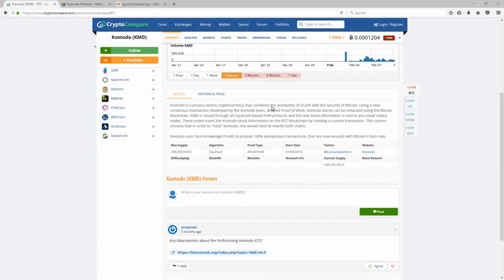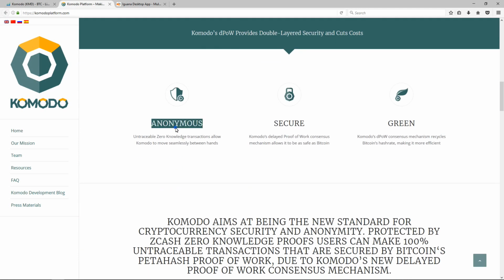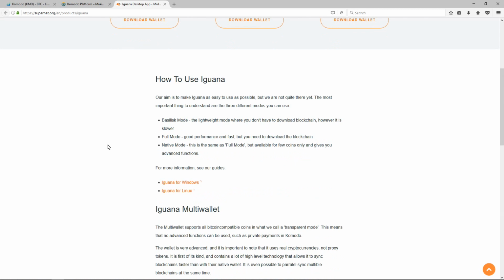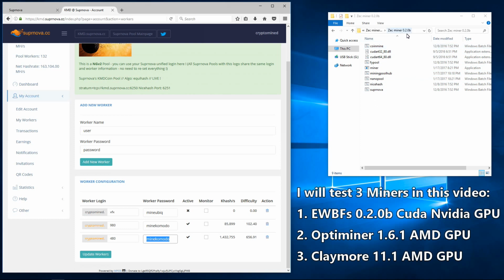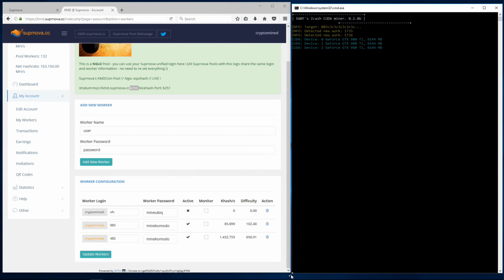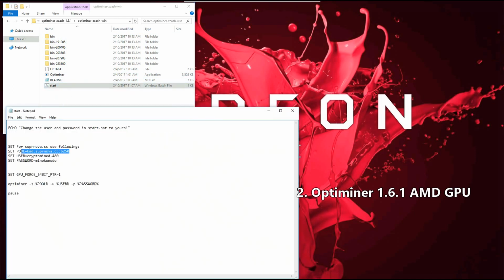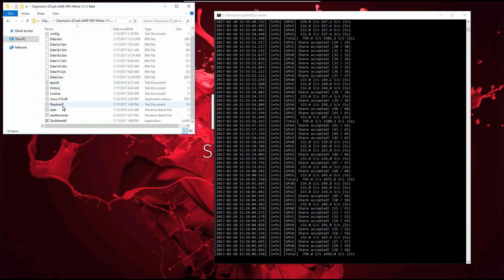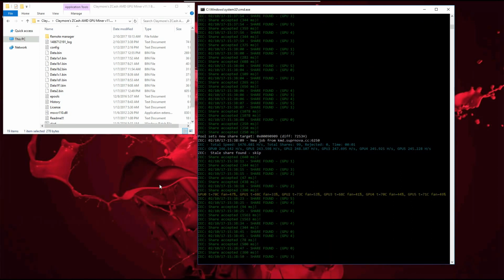How To Mine KOMODO AMD NVidia GPU ZCash zkSNARK Bitcoin DPOW/POW EWBF Optiminer Claymore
How To Mine KOMODO with AMD & NVidia GPU using EWBF's 0.2.0b CUDA Nvidia Miner, Optiminer 1.6.1 AMD Miner, and Claymore ZCash AMD GPU 11.1 Miner in Windows.  You can also use these miners in Linux (See download links below).

Komodo Summary:
Komodo aims at being the new standard for cryptocurrency security and anonymity. Protected by Zcash Zero Knowledge proofs users can make 100% untraceable transactions that are secured by Bitcoins Petahash Proof of Work, due to Komodos new delayed Proof of Work consensus mechanism.

Z-Cash Anonymous Transactions:  Komodo will allow users to choose between two transaction types: Normal and Anonymous. Anonymous transactions will be encrypted on the blockchain with zero knowledge proofs. No one can find out who sent a transaction, the value of the transaction, or to whom it was sent to. The transaction metadata is encrypted and zero-knowledge proof construction called a zk-SNARK is used to prove that no double-spending is taking place

Delayed Proof of Work:  Komodo uses a delayed Proof of Work consensus mechanism that allows it to export information into the Bitcoin Blockchain through custom transactions. By notarizing Komodo blocks in the Bitcoin blockchain, Komodo mitigates all attack vectors

Bitshares Witness style consensus:  Witness based notary nodes are responsible for notarizing the Komodo blocks on the Bitcoin blockchain. The notary nodes are chosen via voting mechanism, and they are rewarded with the majority of the block reward and transaction fees.

Special thanks to Gege for letting me know this was added to Suprnova.

EWBF's Cuda Nvidia GPU Miner:
Windows x64:

Using the store is the best way to support the channel, however if you liked this video and found it helpful, and you would like to leave me a tip please send any amount of coins to any of the following addresses (Thank you):

Bitcoin
12hKQ99t9eiLV2D2C6K9bdYntdEVk46o3h

Litecoin
LTkDdmm9qXHNXpnc1FbnyhWFjqdNR4t4Xt

Dogecoin
DHGaiFJU442oKVnjnexkvRDwuX7pysXPF2

Dash
XtnRsdAHdAAGD4EshCDFpvwJqTWZvE2A2u

ZCash
t1goK66cPpVbiUsoi3httTTtmKz4d1kie4k

Ethereum
0x317732FA9E934018D2D0Dd7b5C8f8f320D6059D2